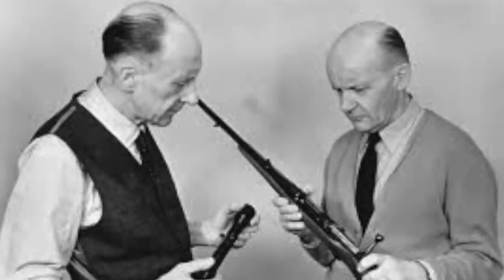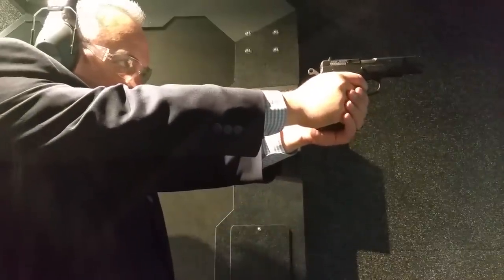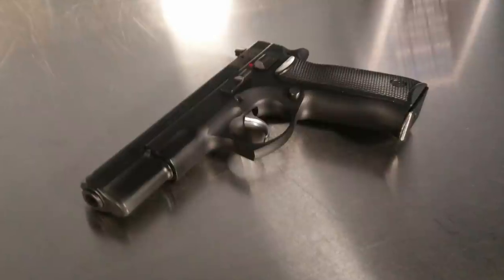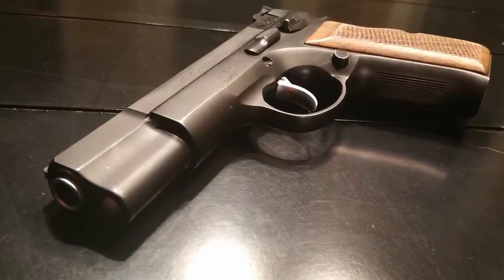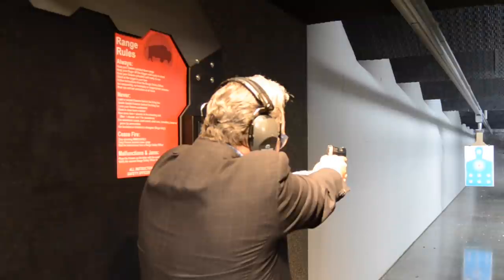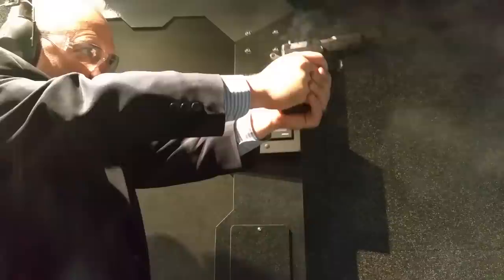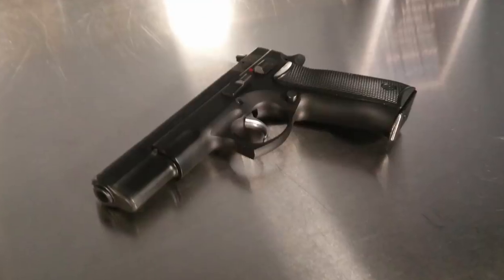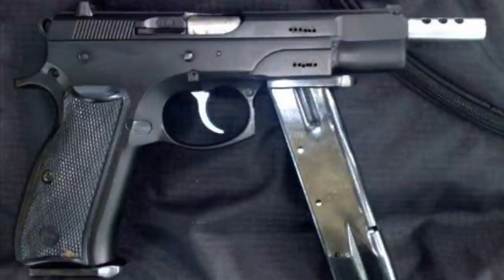Top 10 Things You Didn't Know About the CZ 75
We discuss 10 things you probably didn't know about the CZ75 .  The CZ 75 is one of the best 9mm handguns out there , being widely used by police, military, competition shooter, and as self defense handguns.

and new recommended product store where you can automatically link to check out products featured or discussed in our videos.  Our website now also offers a link to submit prayer requests as well as a way to easily view our GFG sermon series.